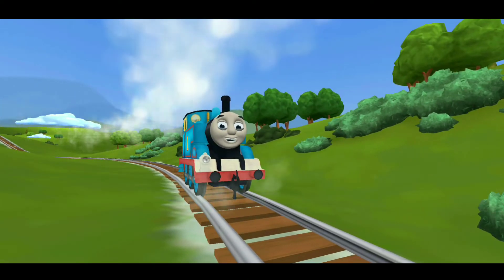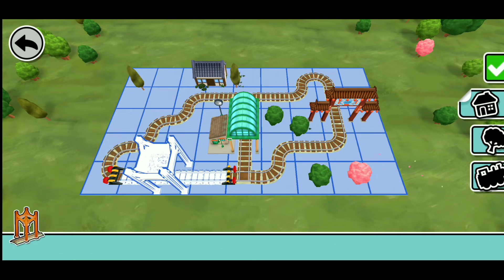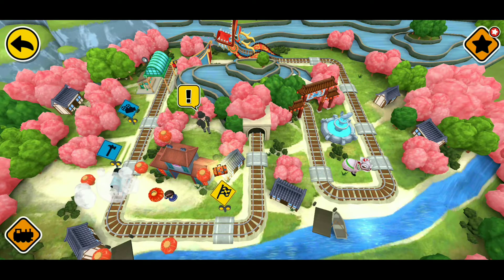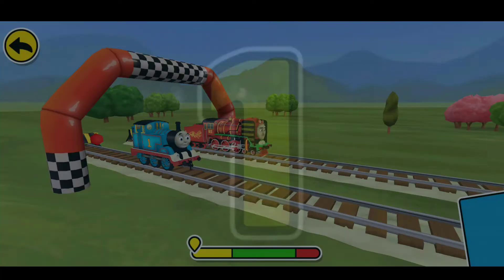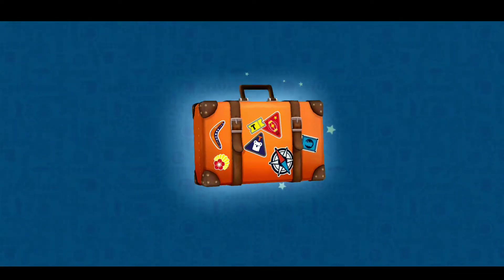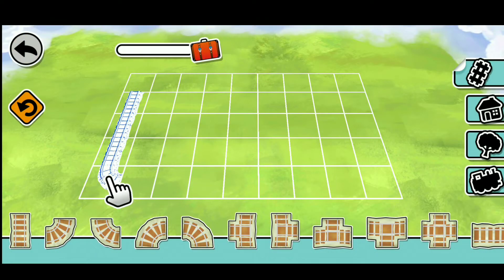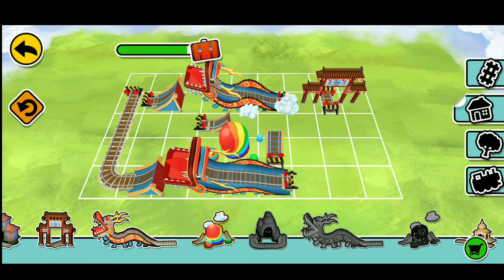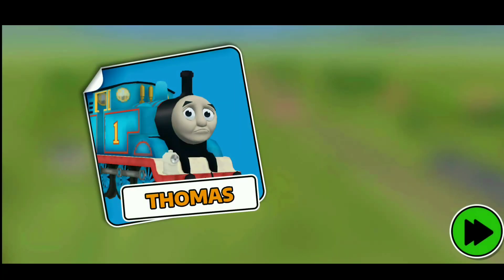Thomas & his friends! town Making !train game! train for kids! Android ,iOS games!train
hello friends